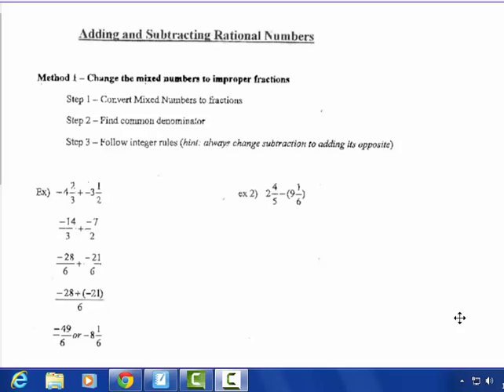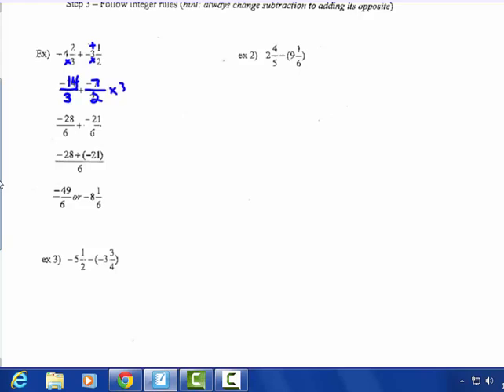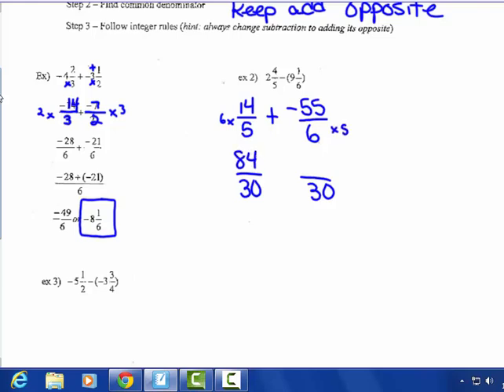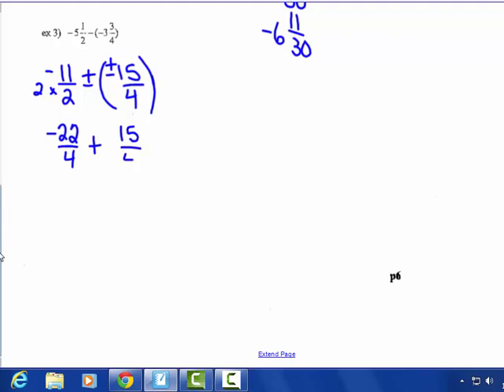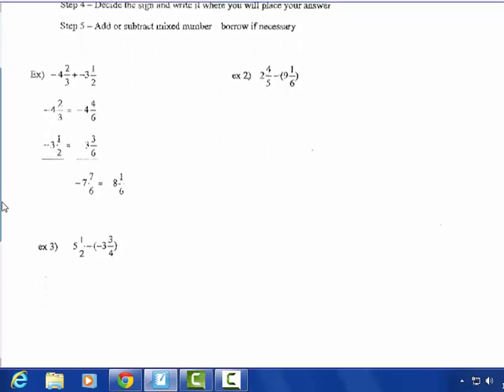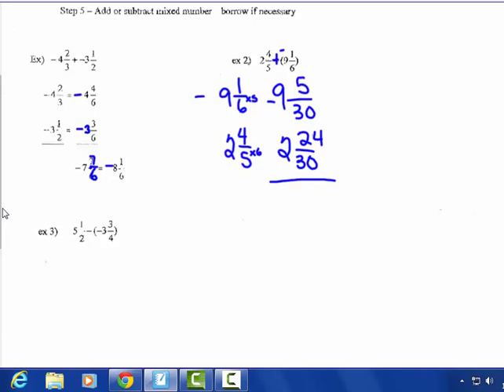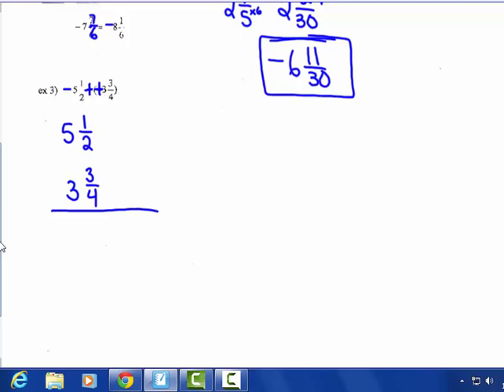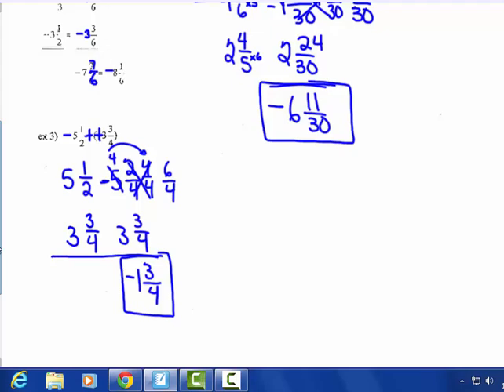Adding/Subtracting Rationals Day 2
Integer Mixed number add/subtract